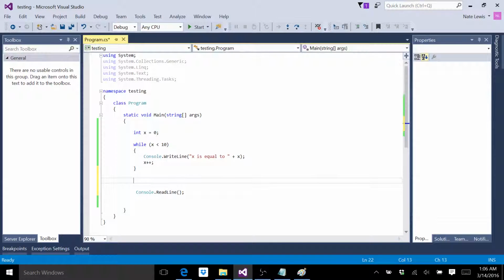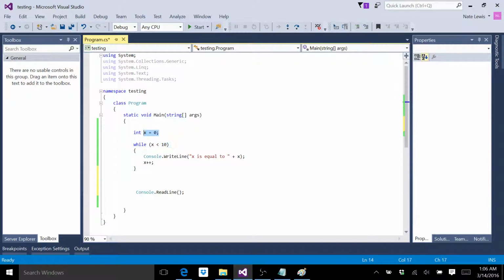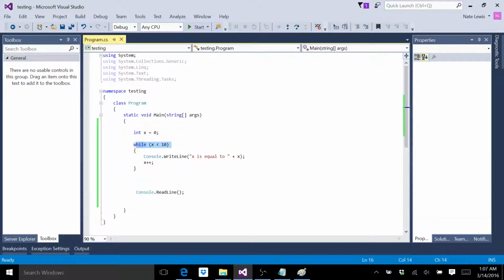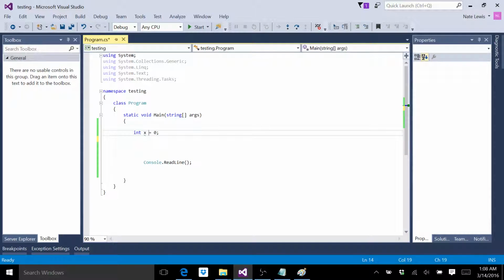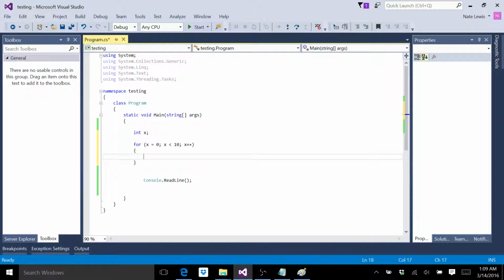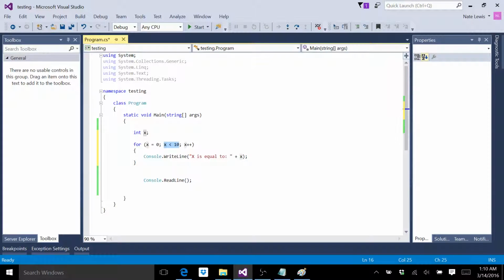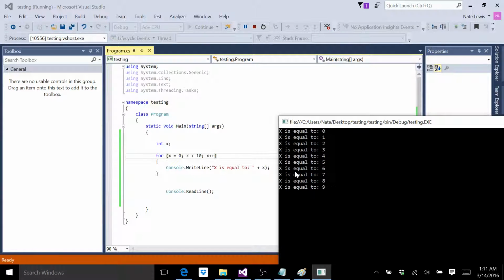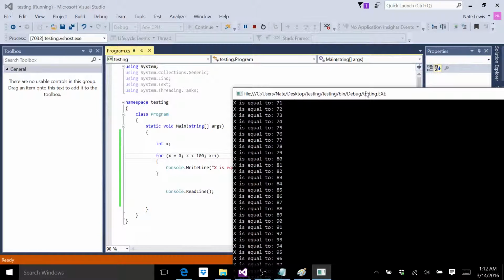C# Lesson 12 "For Loop"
Review the While loop and Learn about the For loop.